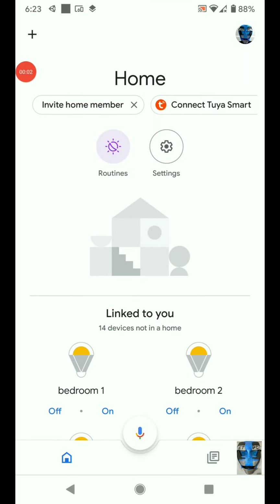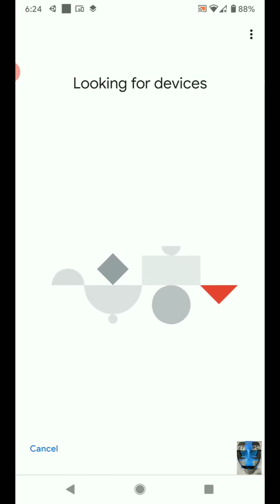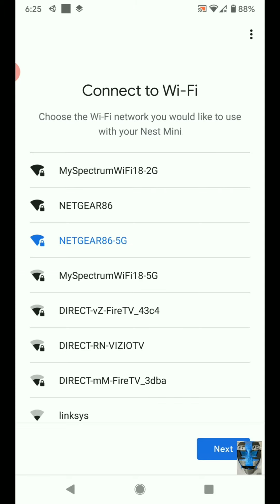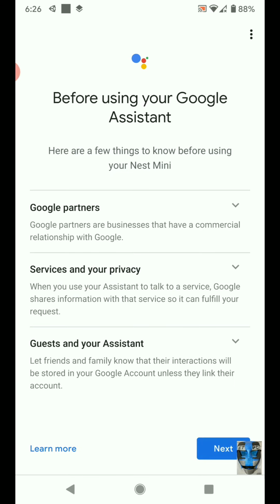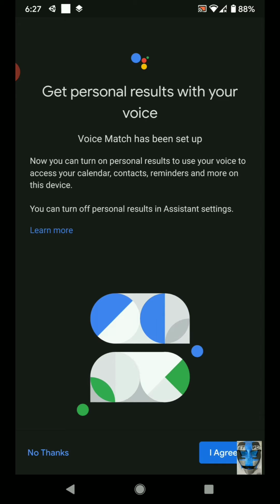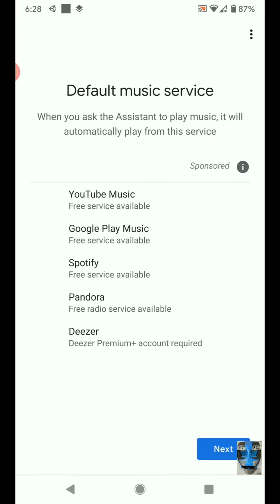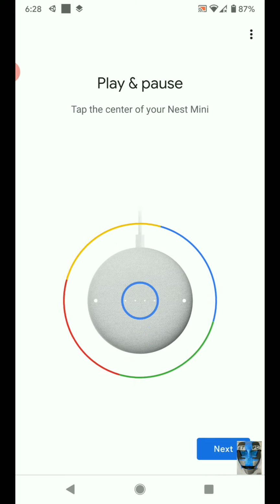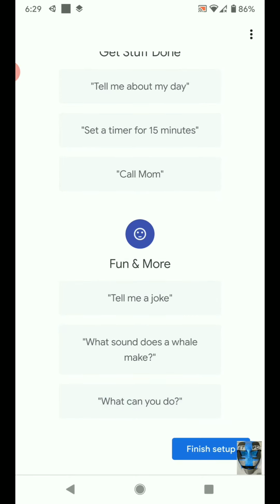HOW TO SET UP GOOGLE NEST WITH ANDROID ON THE GOOGLE HOME APP